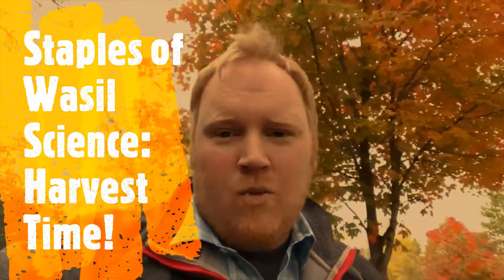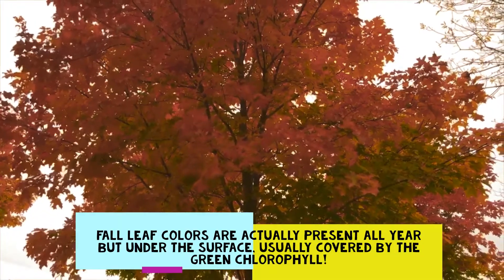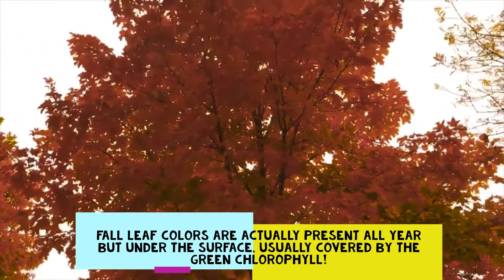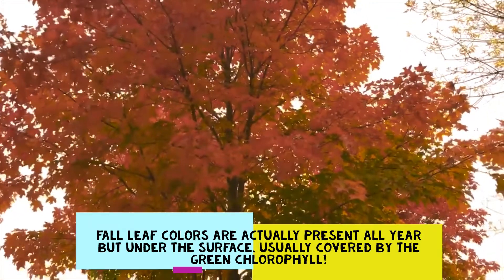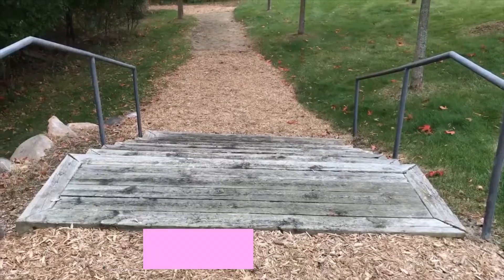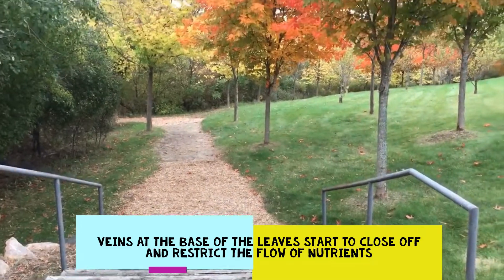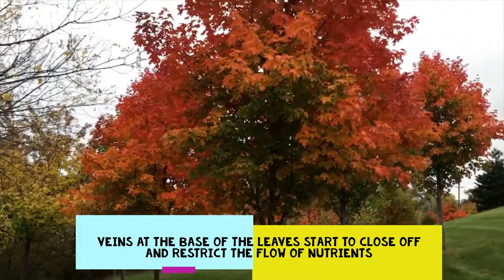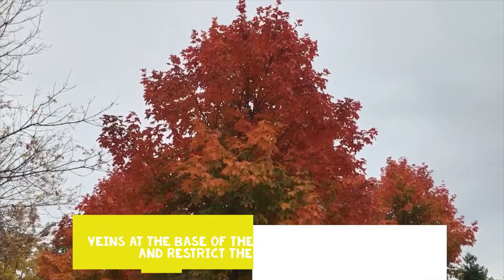Wasil Science: Harvest Time!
Welcome back to my new Creation Ministry Channel "Wasil Science". As a Science Teacher for over a decade it is my goal to magnify King Jesus in studying His incredible creation. Join me on this adventure as we tackle the fall weather of Harvest Time! From learning about how leaves change colors to pumpkins, pumpkins, pumpkins! Let's go!